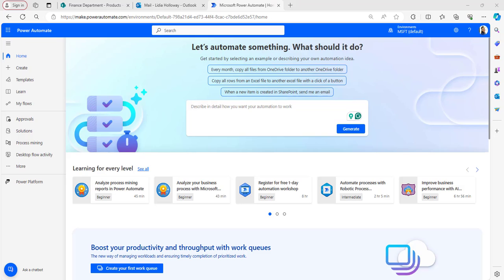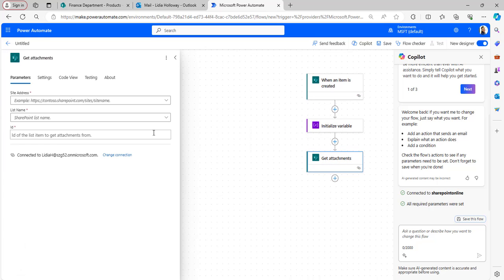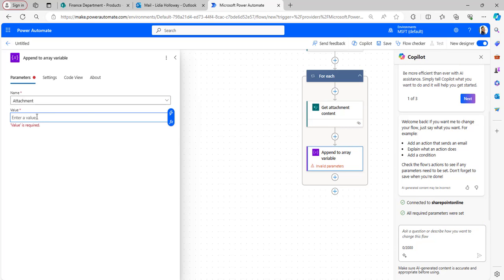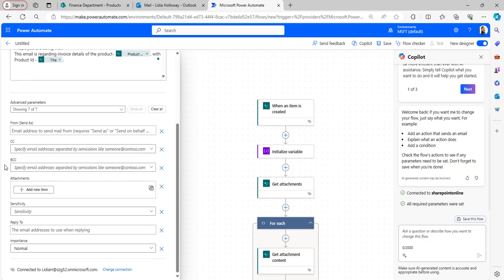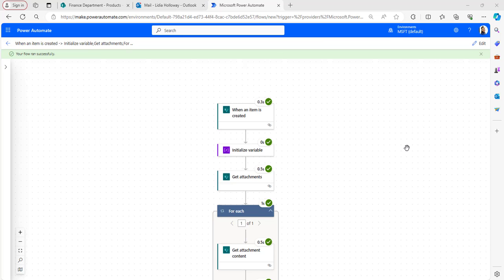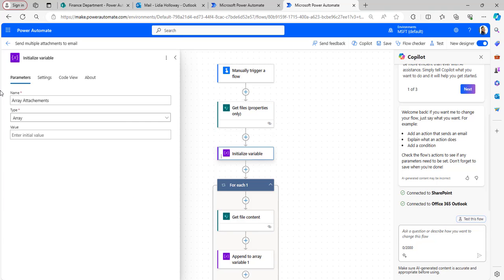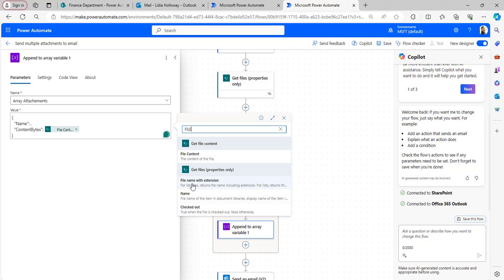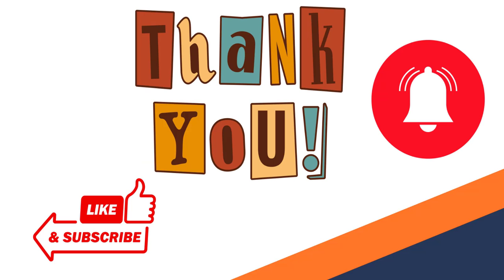How to Send Email with Attachment in Power Automate | Power Automate Send Multiple Email Attachments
In this tutorial, I'll show you how you can send an email merge with attachments. We'll send personalized emails to multiple recipients with their own attachments.

We'll use Power Automate to build a flow to customize email messages and their respective attachments. We can trigger the flow directly from the SharePoint list when an item is created. You can also send multiple attachments with Power Automate.

Array Value Content for SharePoint list & Library:
  "Name": "@{items('For_each')?['DisplayName']}",
  "ContentBytes": "@{body('Get_attachment_content')}"

Check Out the Complete Tutorial: Power Automate Send Email With Attachment [From SharePoint List]
Related Video Tutorials:
How to Send a Notification When a New Channel Message is Added in MS Teams Team using Power Automate